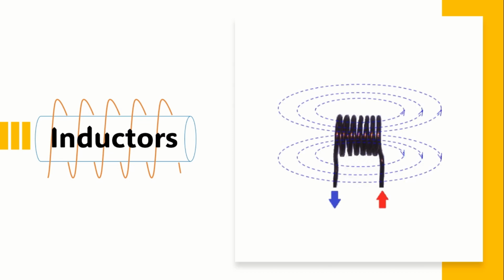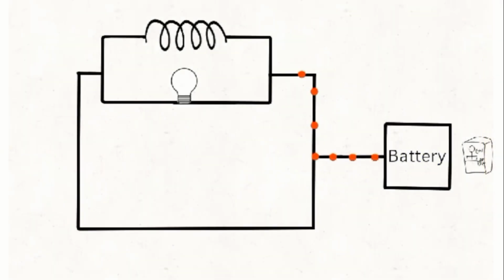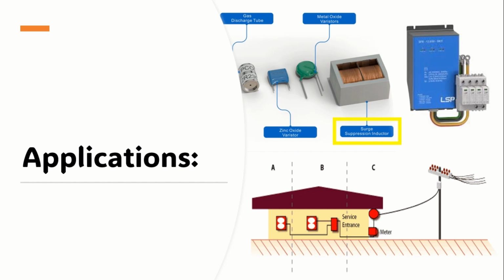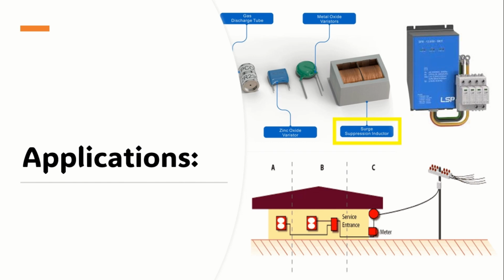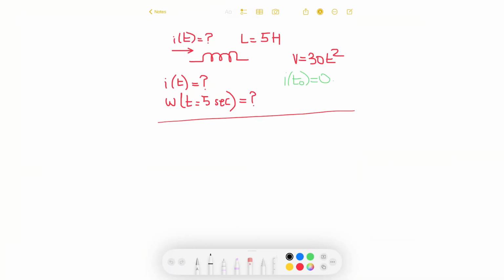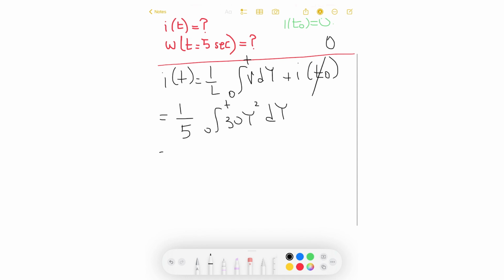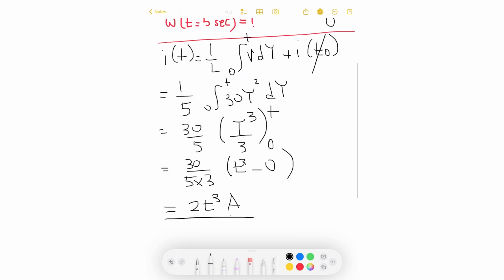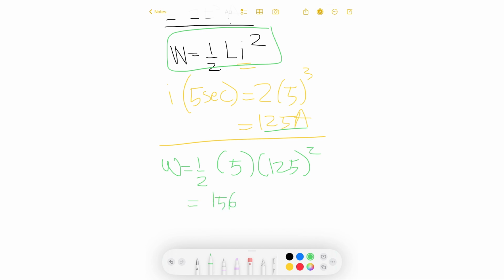Inductors- How they work/ Real life application/ simple example- EECE210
TITLE SLIDE ANIMATION

Rashid, M. H. (2011). Power Electronics: Circuits, Devices, and Application (for Anna University). Pearson Education India.

IMAGES
Wenzhou Arrester Electric Co., Ltd. (2024b, November 22). Transient Voltage Surge Suppressor TVSS - LSP. Surge Protective Device.

PROBLEM
Michel van Biezen. (2016, July 15). Electrical Engineering: Ch 7: Inductors (9 of 24) Given Voltage, Find Current=? Energy Stored=? [Video]. YouTube.